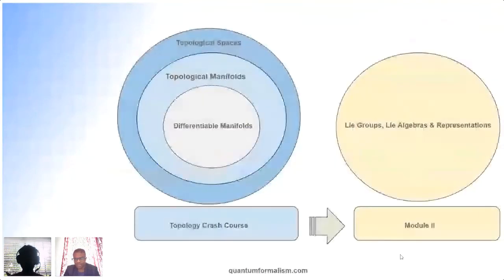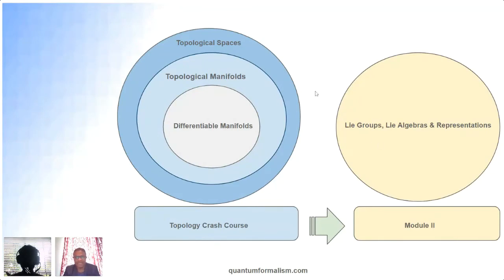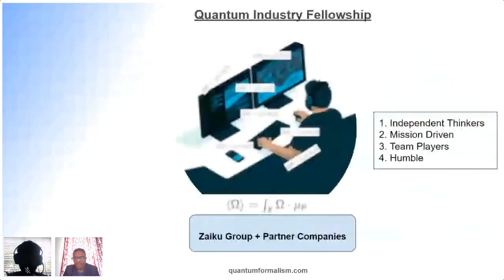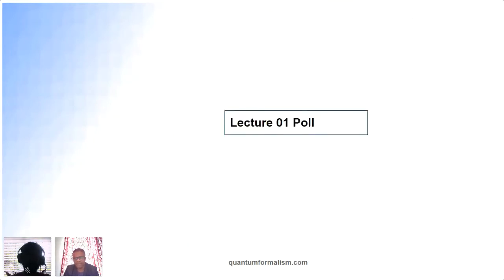Lecture 02 - PART A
This is the opening part with the announcement about the fellowship.